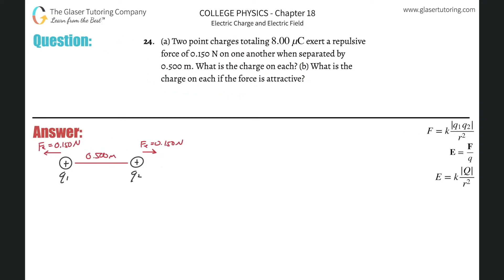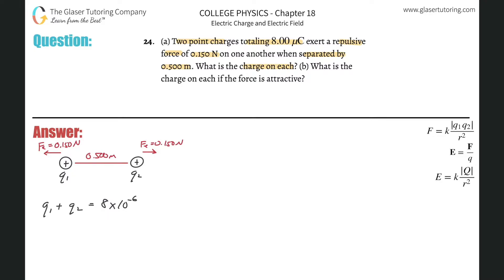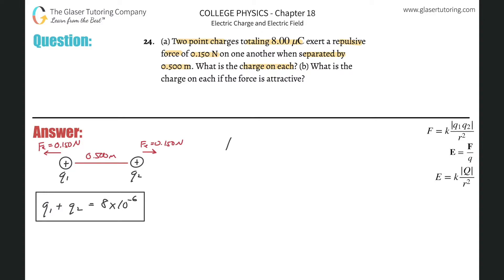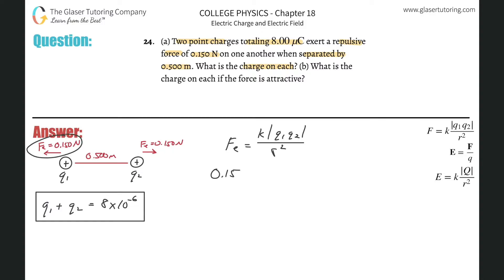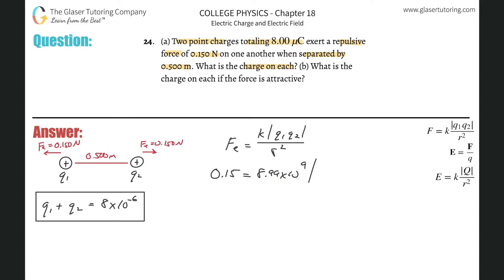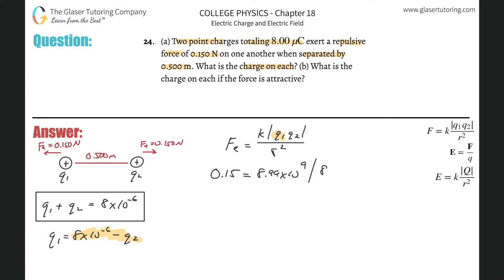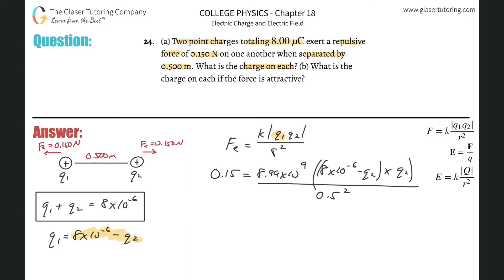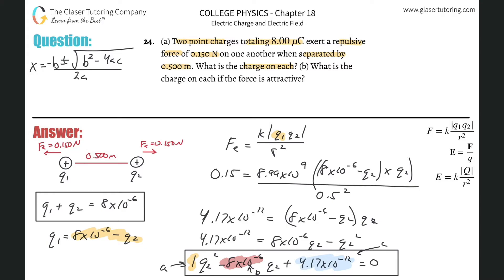18.24 | Two point charges totaling 8.00 μC exert a repulsive force of 0.150 N on one another when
(a) Two point charges totaling 8.00 μC exert a repulsive force of 0.150 N on one another when separated by 0.500 m. What is the charge on each? (b) What is the charge on each if the force is attractive?